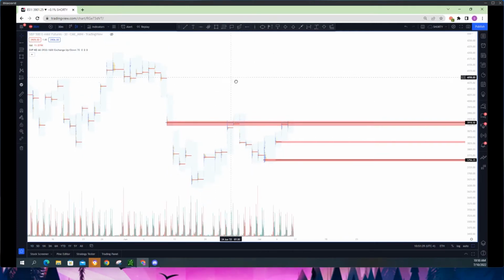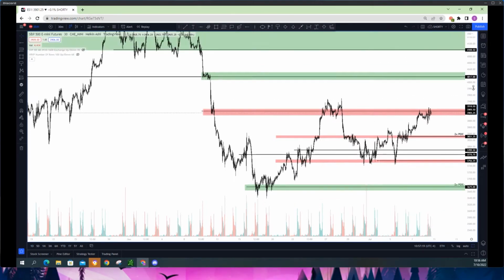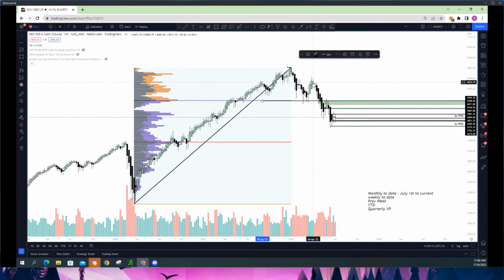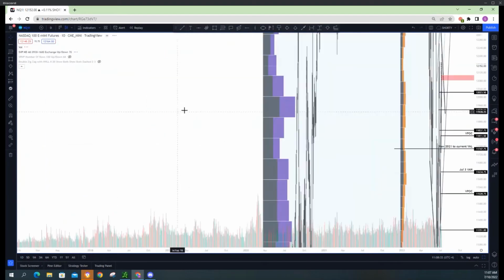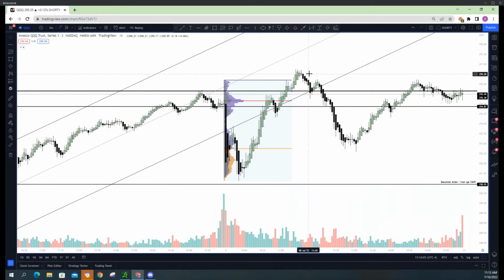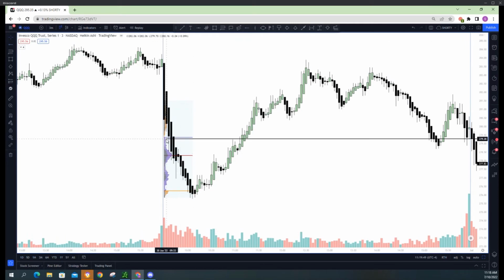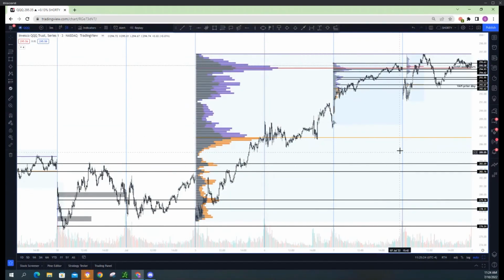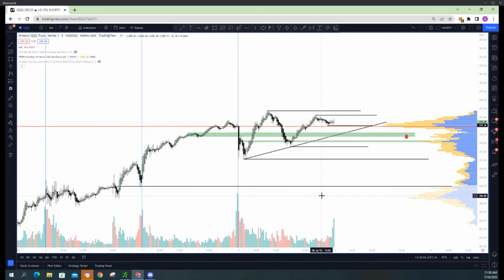Class on: Identifying POCs/VPOCs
a class on identifying poc/vpoc, and using fixed volume profile for day trading.